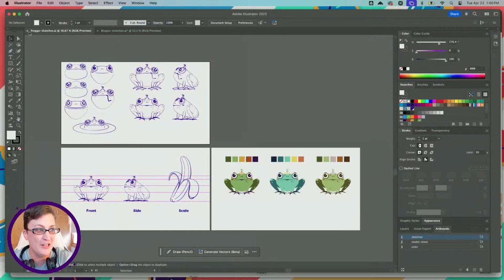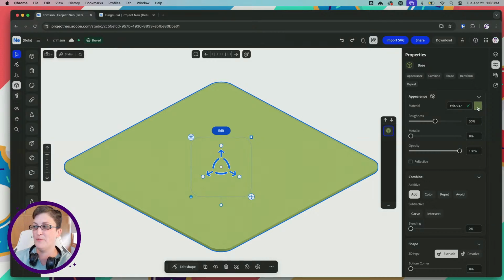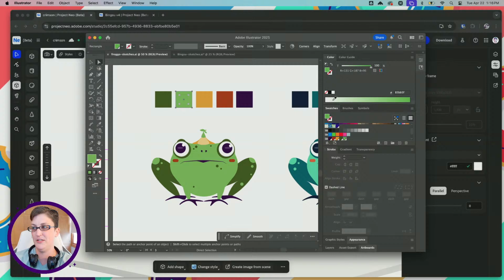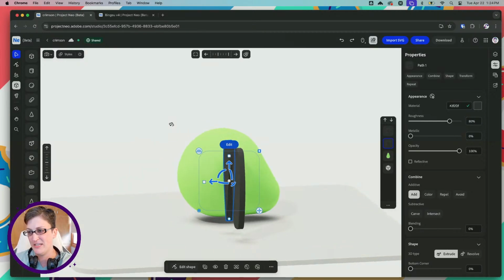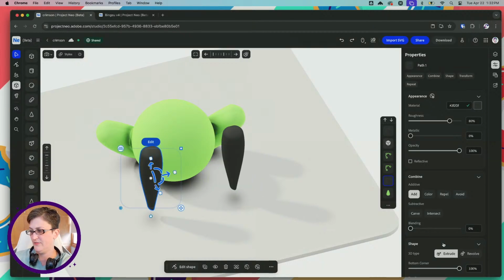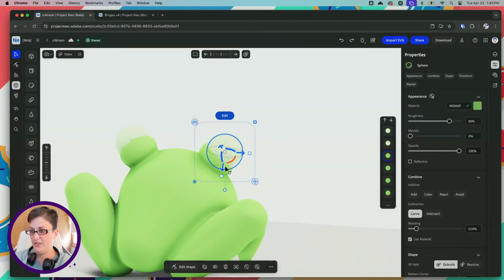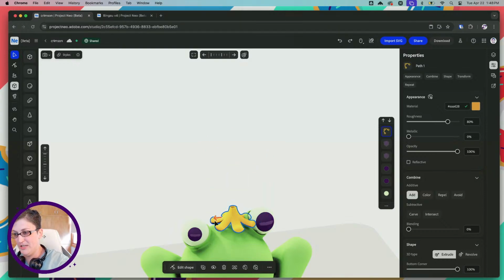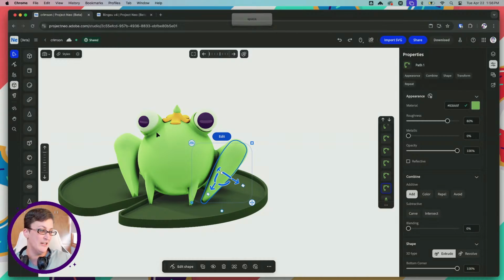2D to 3D Character Design with Jack Watson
Join Jack Watson and work through character designs creating concepts in Adobe Illustrator, exploring colors, adding personality, importing illustrator paths into Project Neo, and creating 3d characters utilizing 2d svgs to ease into 3d character design.

00:00 Start
02:00 Project Overview (CONCEPT, COLOR TESTS ETC.)
05:00 Live Paint
17:00 Using SVG’s as shapes in Project Neo + positioning new elements
28:50 Blending shapes together
34:00 Duplicating elements
38:00 Using the ‘Carve’ feature